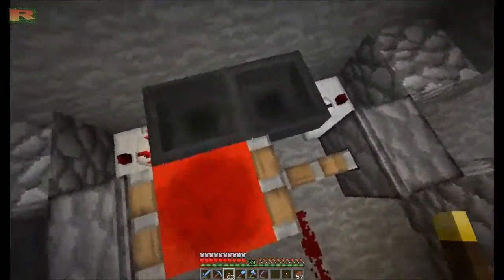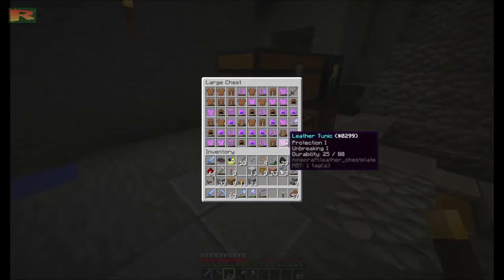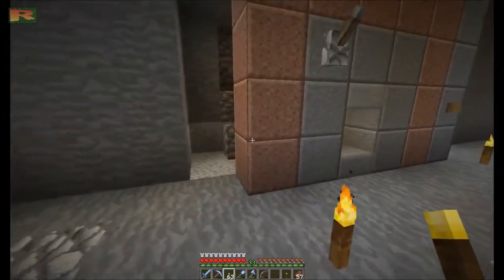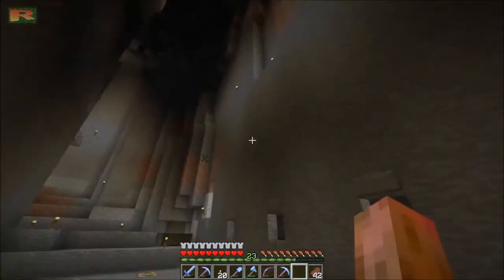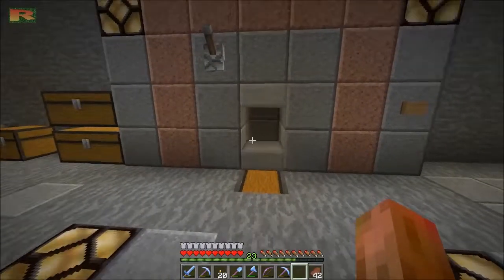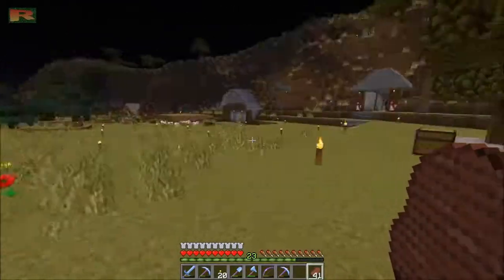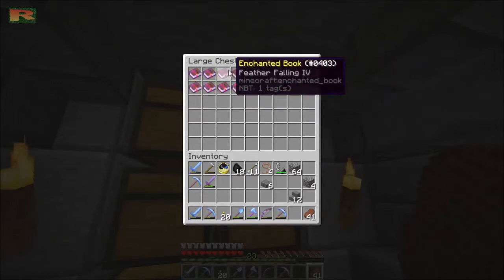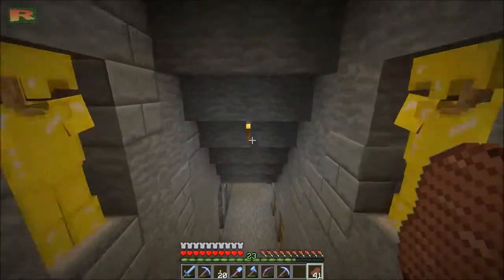Ragaras plays Minecraft BYJCraft server Episode 7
BYJCraft if a private white listed server.